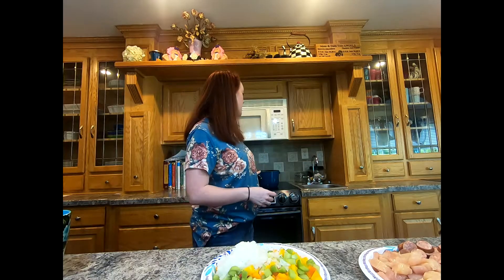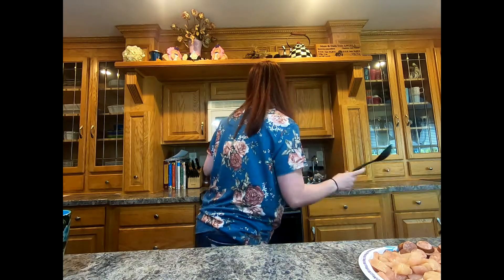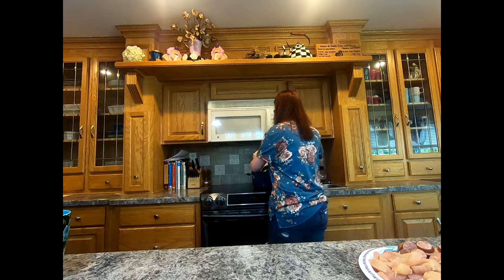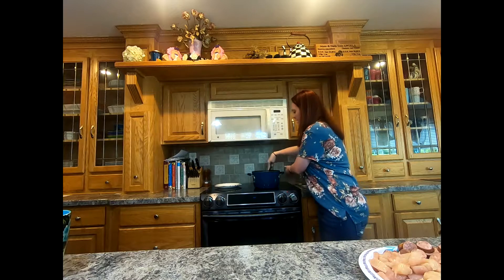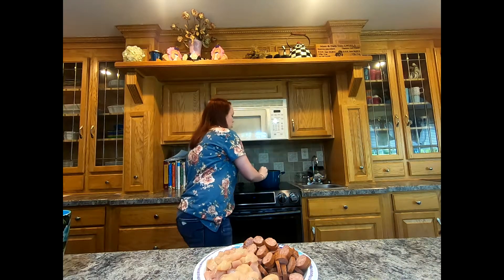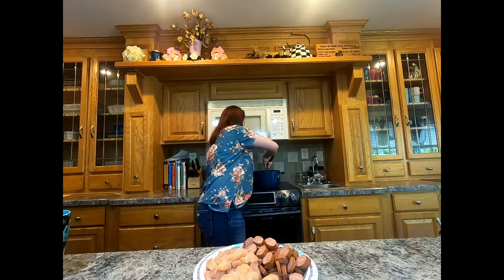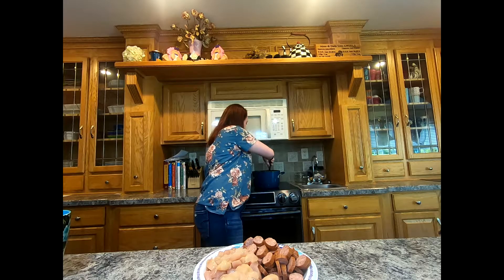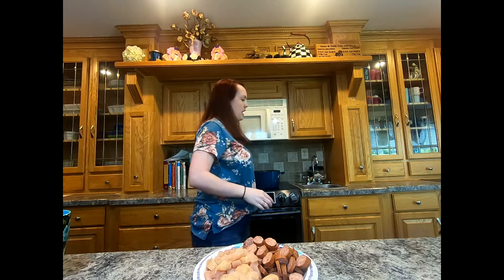Easy Jambalaya, all in 1 pot!!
So easy, quick and so good!!
Be sure to find the recipe on my blog, cookingwithcasey.cooking